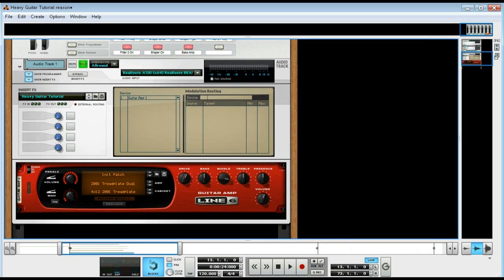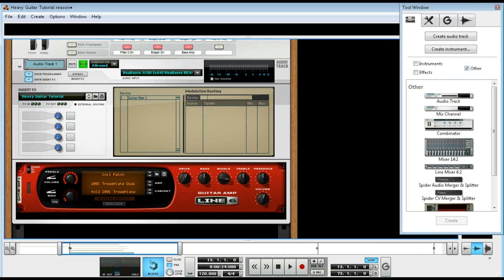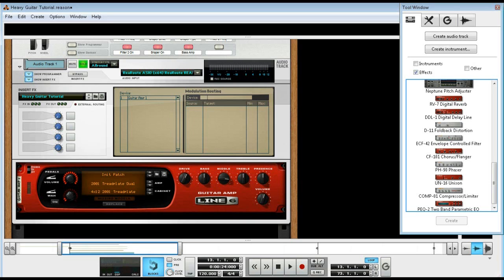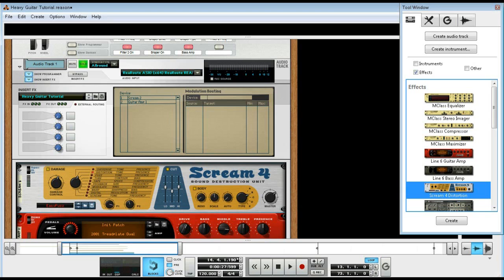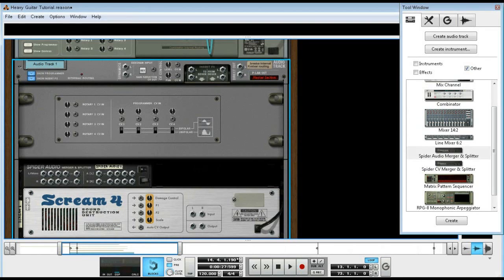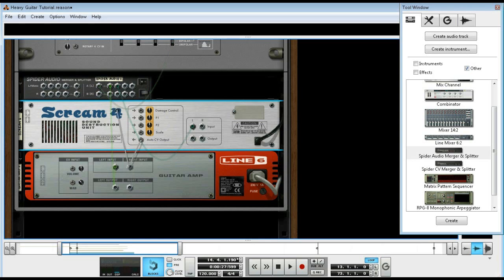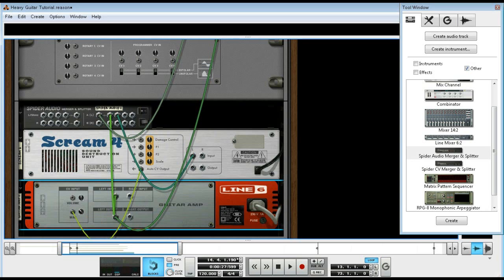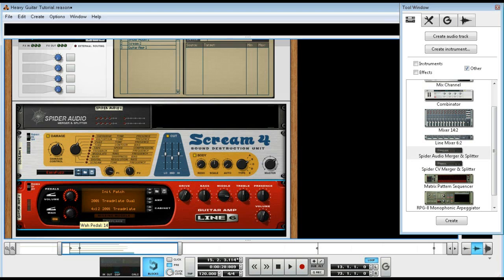Create an Auto Wah Effect in Reason 6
Yup, still showing stuff on guitar processing using Reason 6.  I had viewed the video from Line 6 and Propellerhead product specialist Matt Piper had done using the envelope control filter, and thought, "why not just use the nifty 'Cry Baby' already on the Line 6 device?"  So, that's what I did.  Hope everyone enjoys it, if you have any questions, comments, etc., please leave them in the comments section!